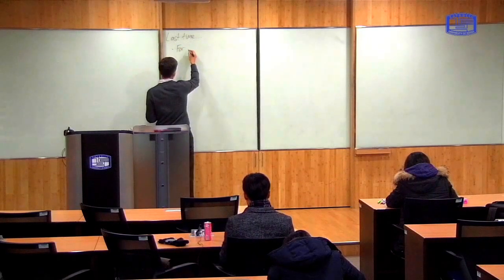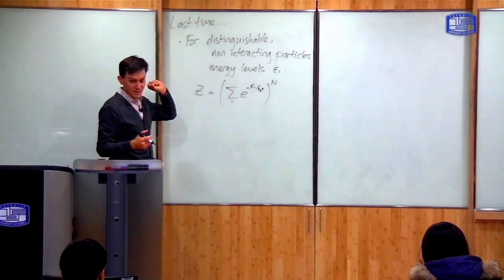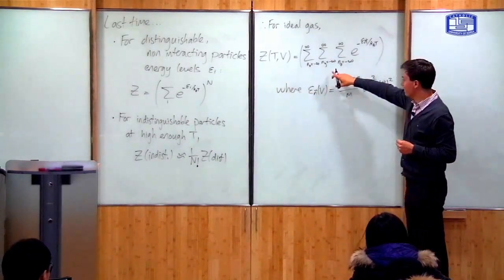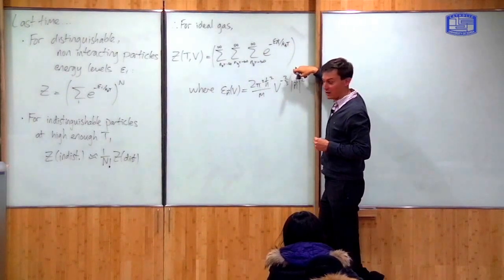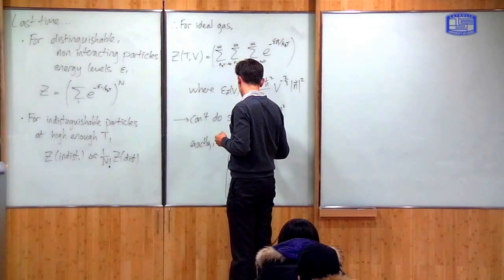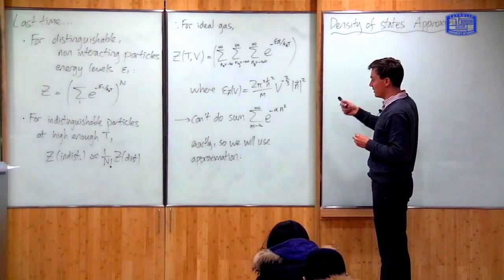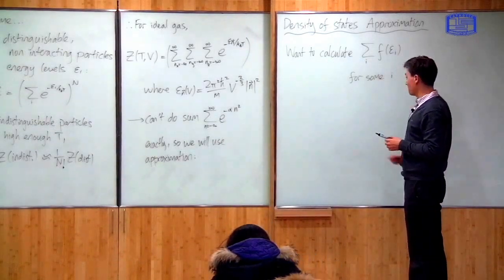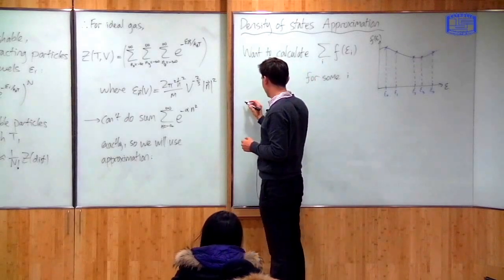32. Ideal Gas: Density of States -- Course in Thermal and Statistical Physics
This lecture includes:
- Review of previous lecture (0:00)
- Introduction to density of states approximation (5:34)
- Definition of density of states (15:55)
- Calculation of density of states for the ideal gas (19:12)
- Checking when the density of states approximation is valid (31:15)
- Summary (37:55)